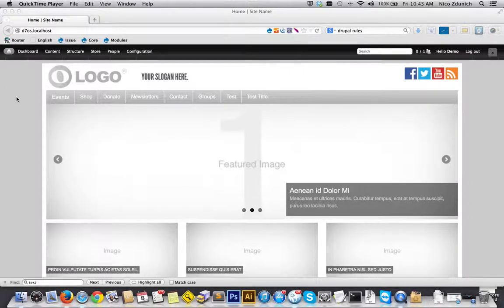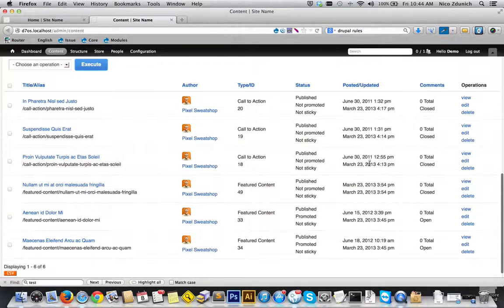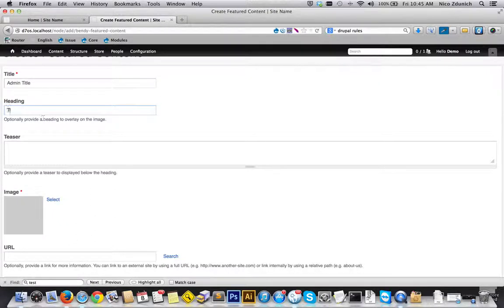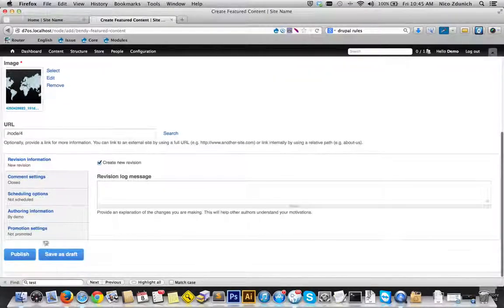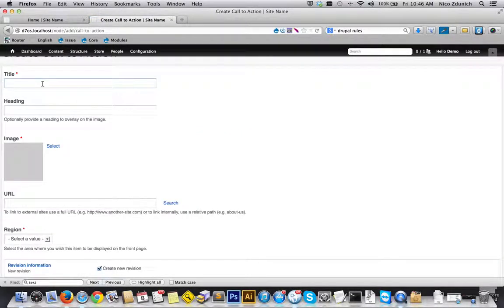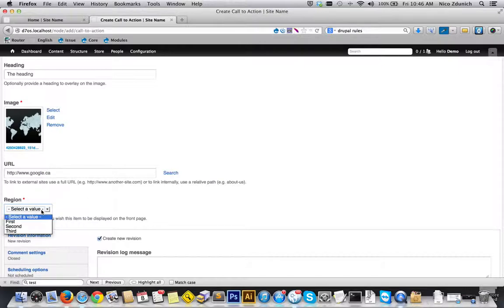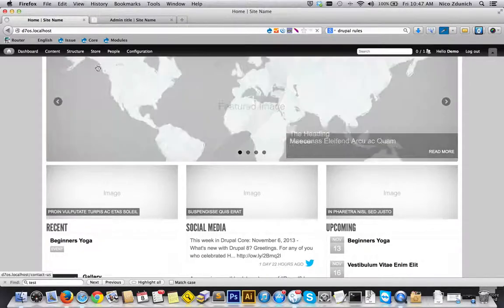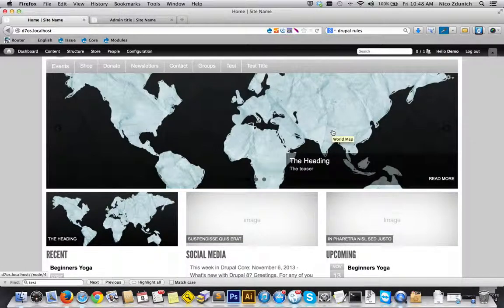Creating Featured Content and Calls to Action